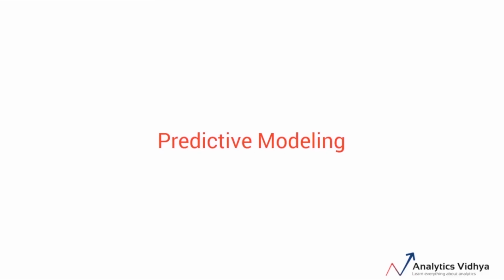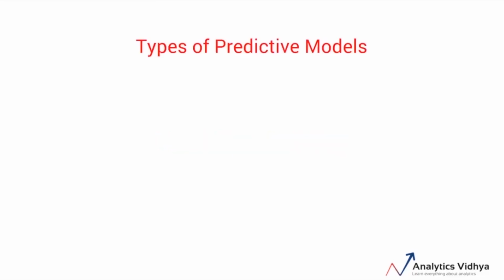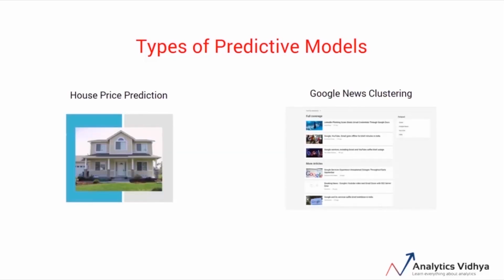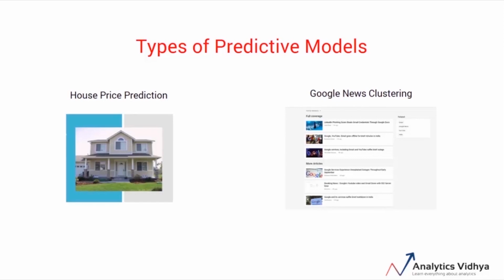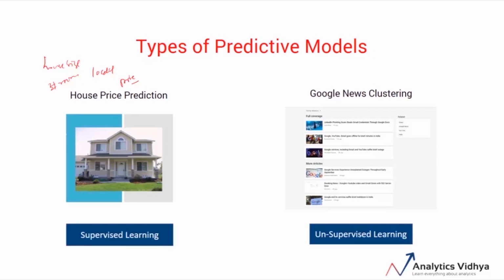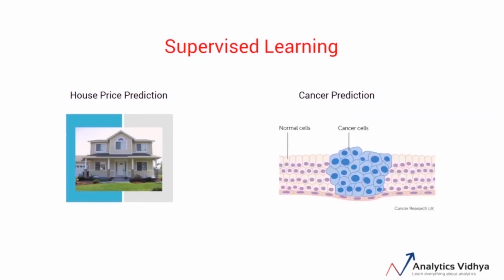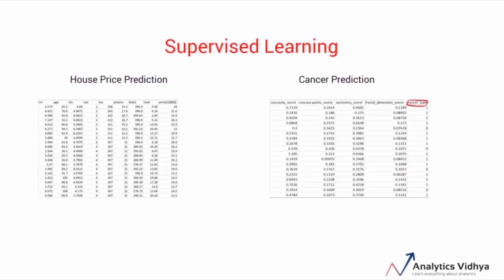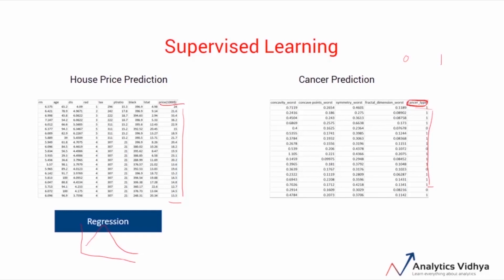Machine Learning by JonSnowTargaryen. Module 3 Video 2